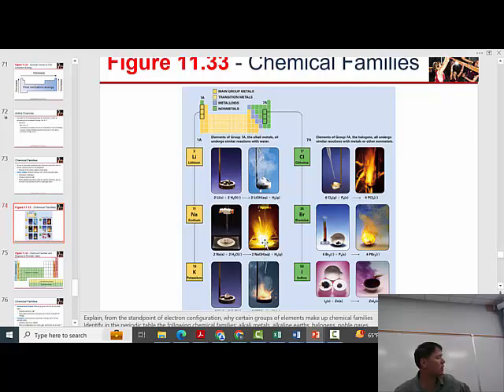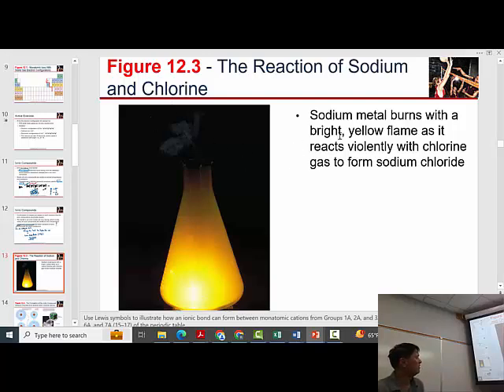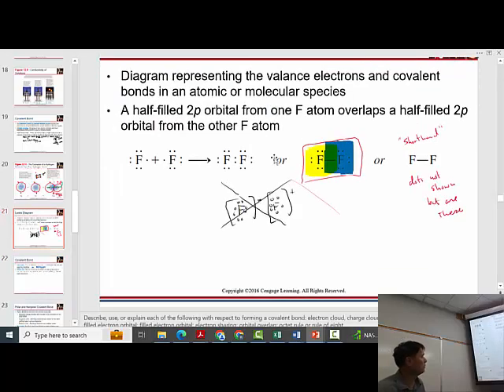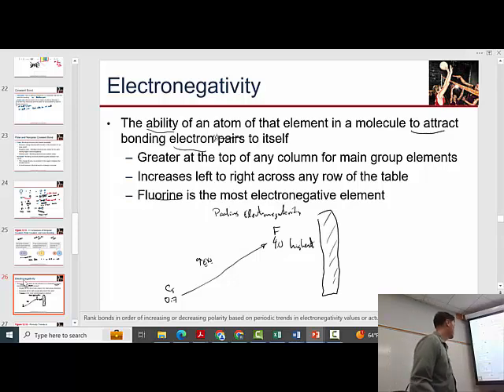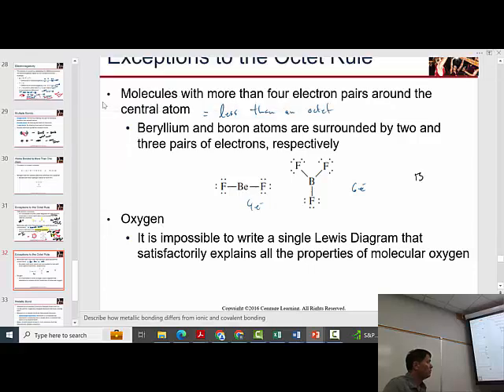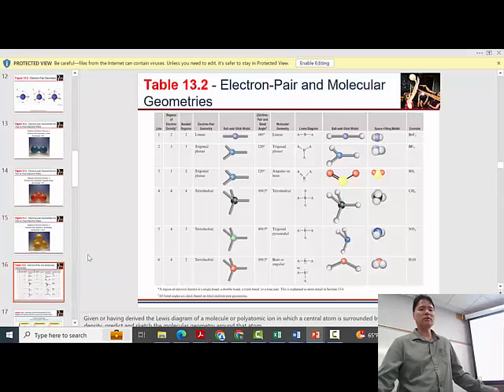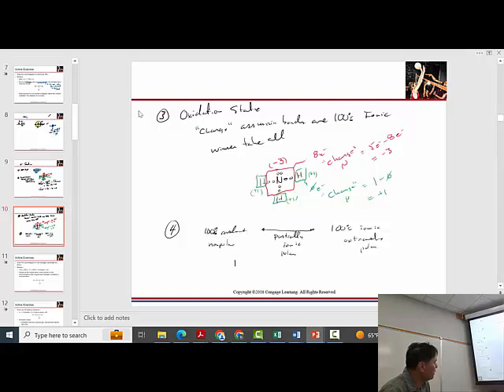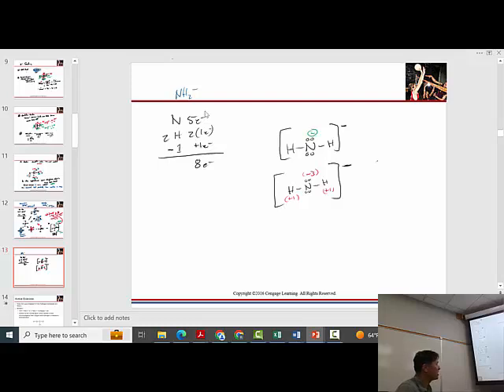Chem 4 1218 042924